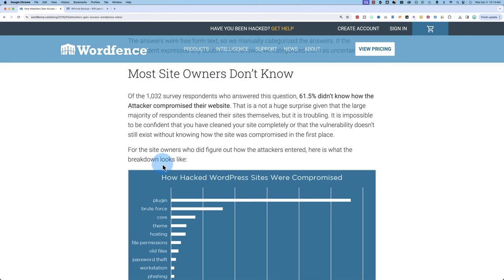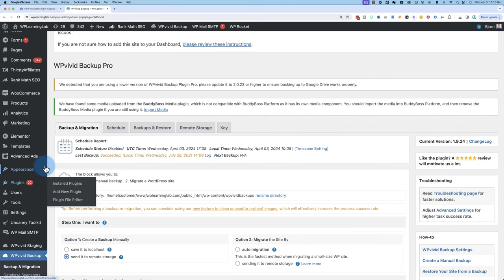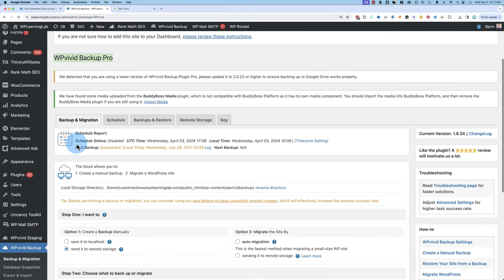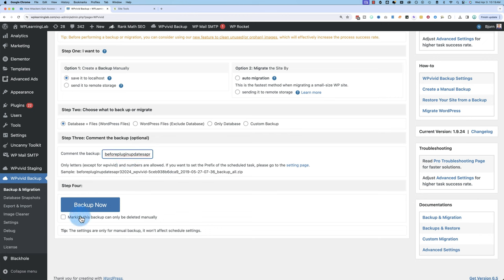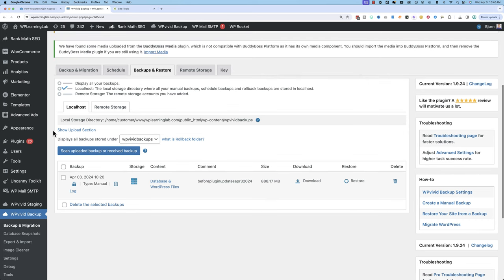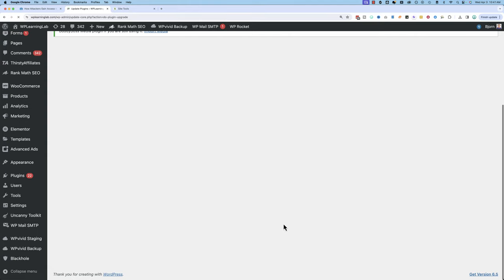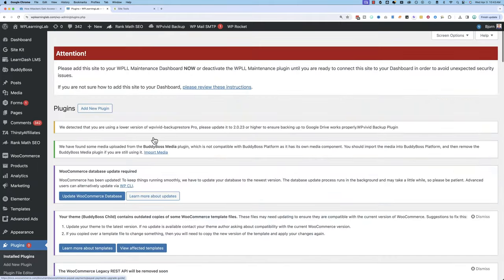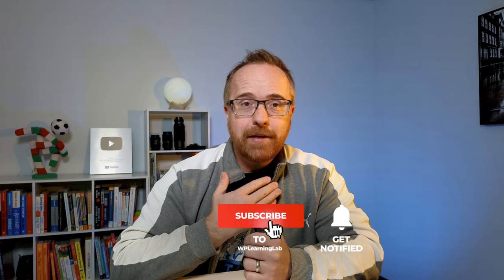#1 way hackers hack WordPress sites and how to fix it in a few clicks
Did you know that up to 13,000 WordPress sites are hacked every day? Did you also know that the majority of those hacks could have been stopped with just a little effort? It's true and this video I'm going to show you how to stop upwards of 70% of hack attempts on your website.